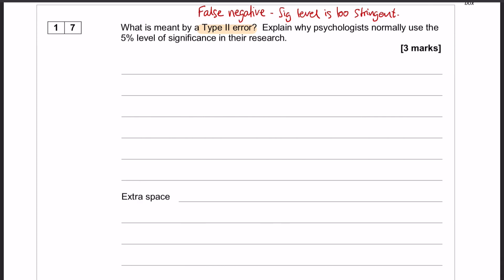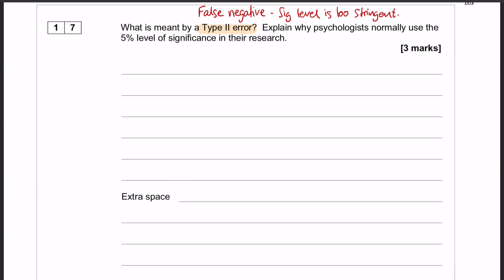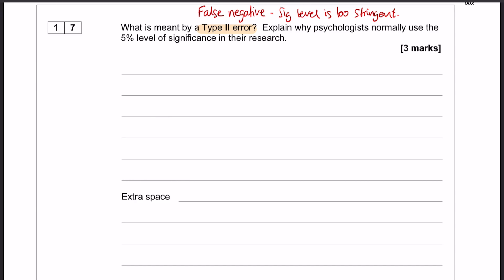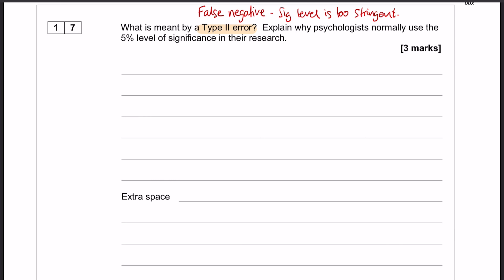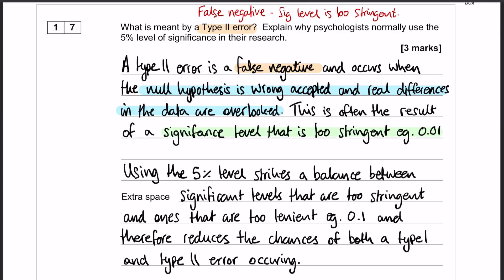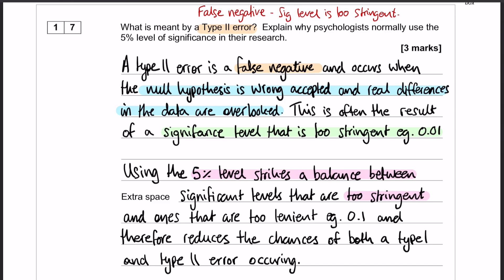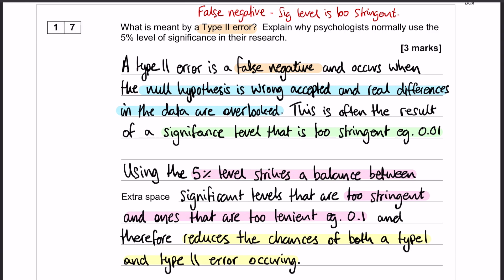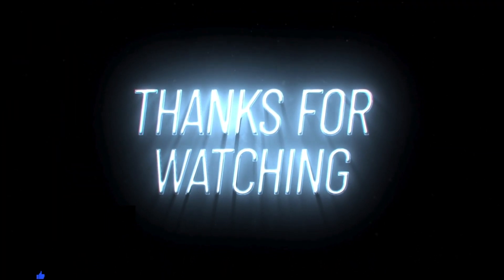PAST PAPER WALKTHROUGH: Paper 2, 2017, Q17